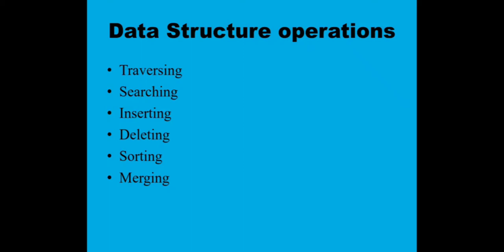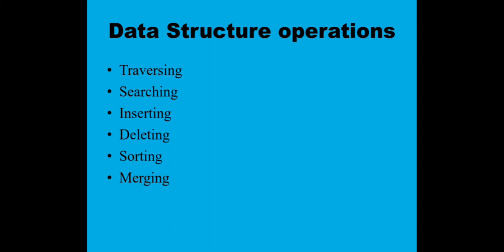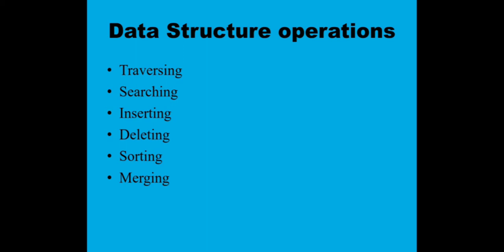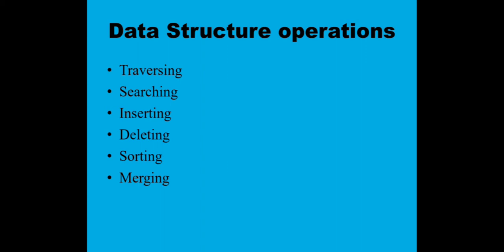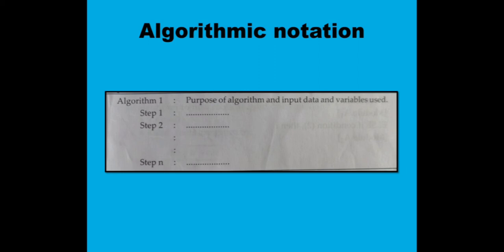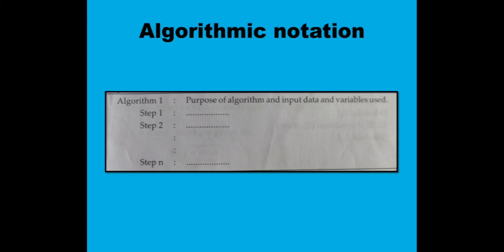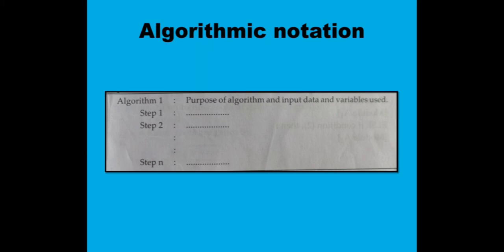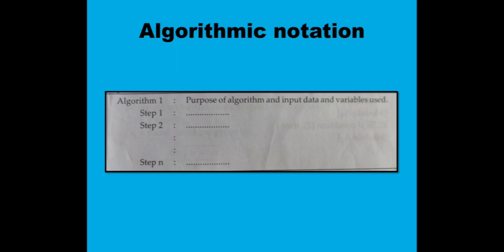Computer Science - I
Data Structure
Data Structure Operation